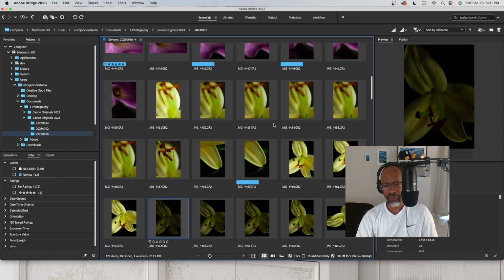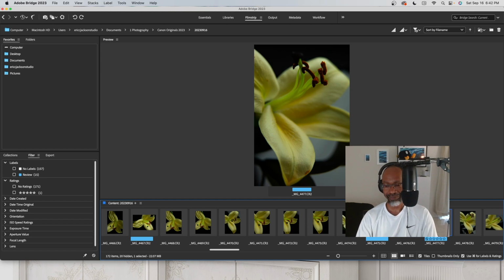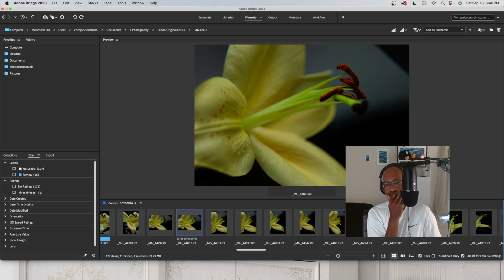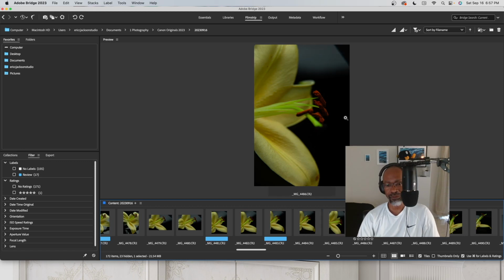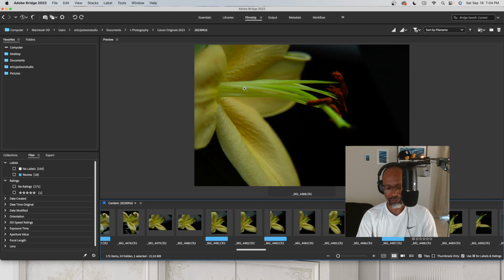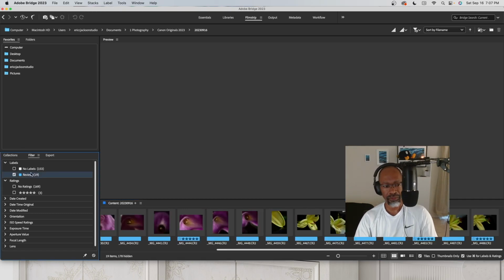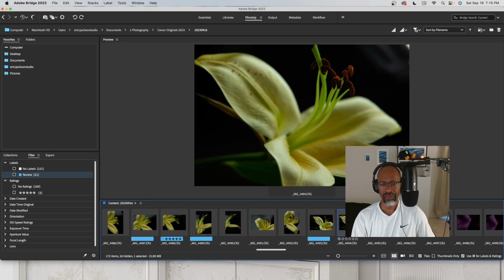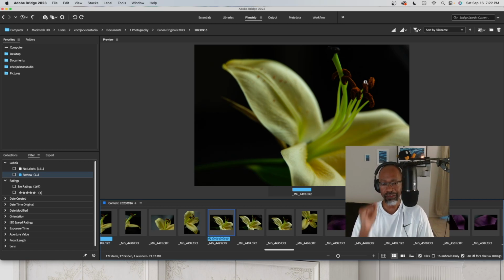Photo Editing Lesson: Composition Basics: Part 2 of 4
Lesson One continues with more discussion on how Lighting helps shape Composition.